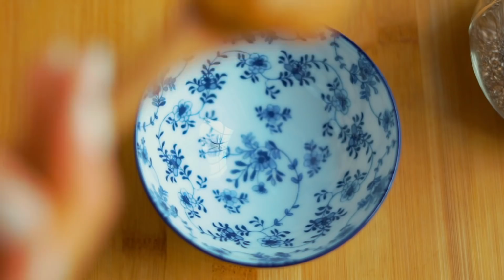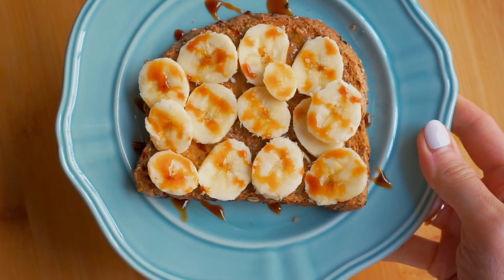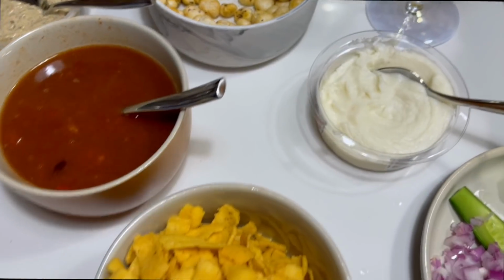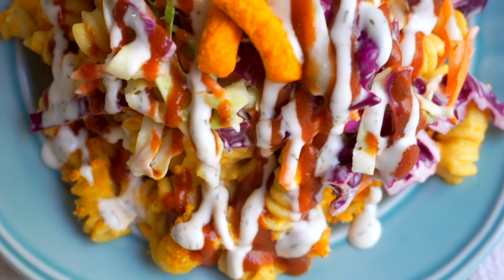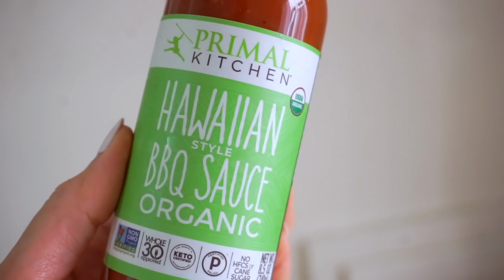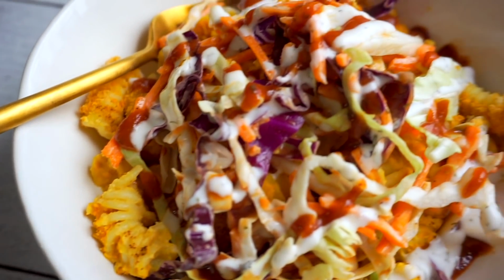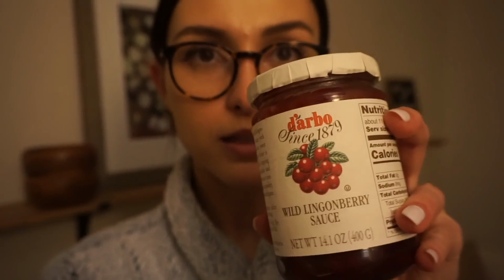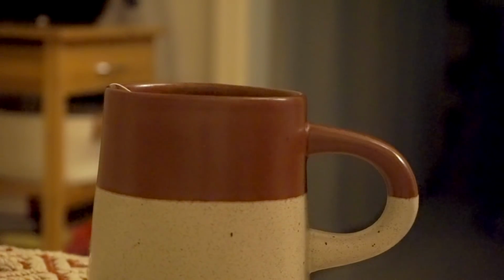What I Ate Today 😋 VEGAN BBQ RANCH MAC + CHEESE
What I Ate Today as a vegan! I made a super-seed butter for a easy high protein breakfast, BBQ Ranch Mac and Cheese and more!

✰ BBQ RANCH MAC AND CHEESE RECIPE 👇
Serves 4-6

1lb fusili pasta
2 cups frozen, chopped butternut squash
1 large cooked carrot
1/2 cup raw cashews
1/3 cup nutritional yeast
1/2 tsp onion powder
1/4 tsp turmeric
1  tsp kosher salt
1/2 cup unsweetened almond milk
3/4 cup water, use cooking liquid from the pasta
1 cup vegan cheddar, grated
1.5 cups Hella Hot Spicy Puffs
2 cups store bought coleslaw blend (shredded cabbage and carrots)
vegan ranch
vegan bbq sauce

Cover the cashews with boiling water and let the cashews soften for 30 minutes while you prepare the other ingredients. Preheat the oven to 400.

Next bring a large pot of water to a boil, add a big pinch of salt and stir in the pasta. Cook for 1-2 minutes shy of the cooking time on the package instructions. About 9 minutes.

While the noodles cook, add the Hella Hot puffs to a blender and pulse until they resemble breadcrumbs. Transfer to a bowl and set aside.

Drain the water from the cashews and add them to the same blender (no need to rinse) along with the squash, carrot, nutritional yeast, onion powder, turmeric, salt and almond milk. Carefully ladle the cooking water from the pot of pasta and add that too. Then blend until smooth. Set aside.

When the noodles are al dente, drain the water and add the noodles back to the pot. Pour in the sauce, and add in grated vegan cheddar. Mix well and transfer to an oven safe 9x13in baking dish.

Top with the Hella Hot puffs and spritz with avocado oil spray or a very light drizzle of olive oil. Bake for 10 minutes or until golden on top.

Toss the slaw mix with the amount of ranch dressing that you like that scoop the mac and cheese into bowls. Top with the ranch slaw and a generous drizzle of bbq sauce and ranch dressing.

S H O P  M Y  K I T C H E N
✰ The Blender I use
✰ Perfect Pot
✰ Always Pan
✰ Everyday Chef's Knife in the color Steam
✰ Dinner Plates in the color Spice
✰ Side Bowls in the color Spice
✰ The BEST garlic press!

I hope you enjoyed this what I eat in a day video!